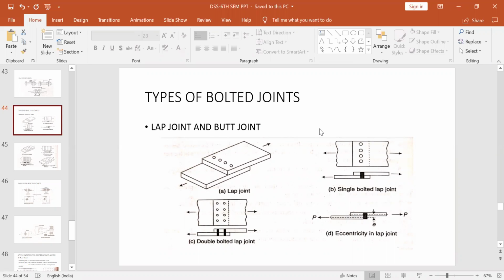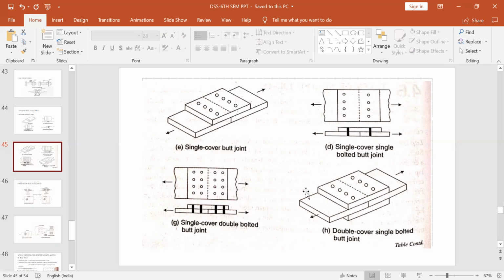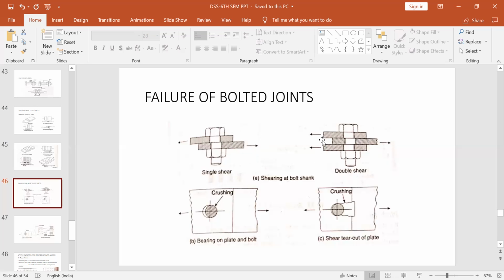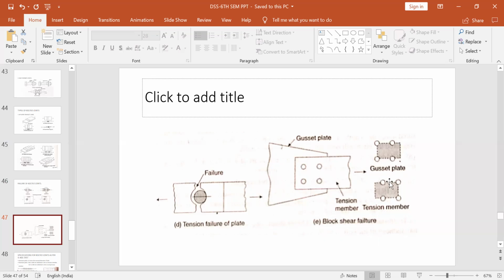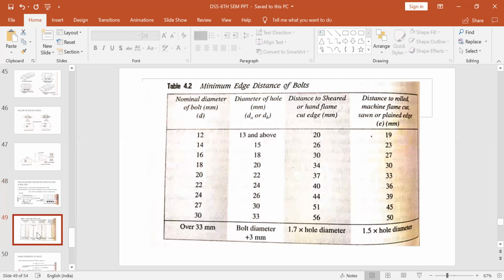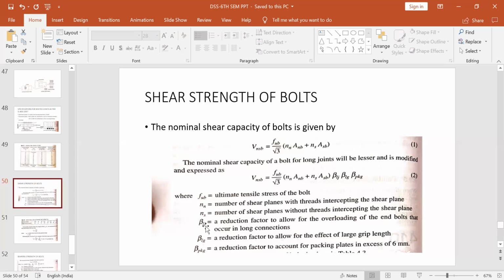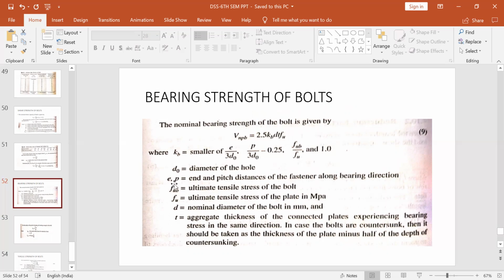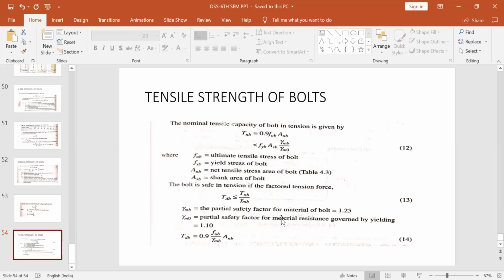DSS L8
This video describes about types of bolted joints, their failure , specification and different capacities related to shear , bearing and tension.